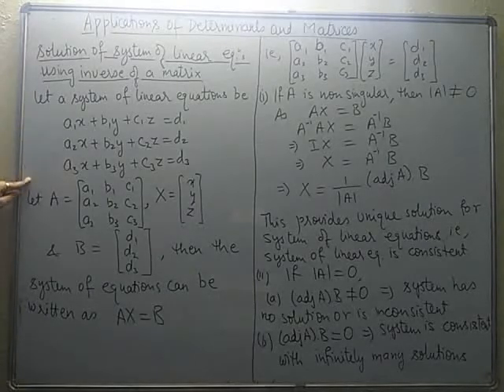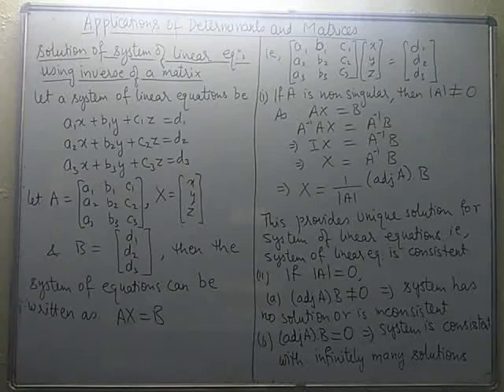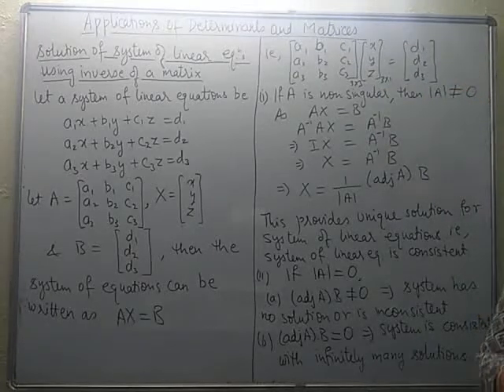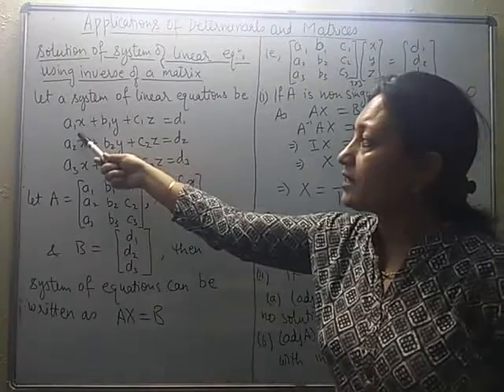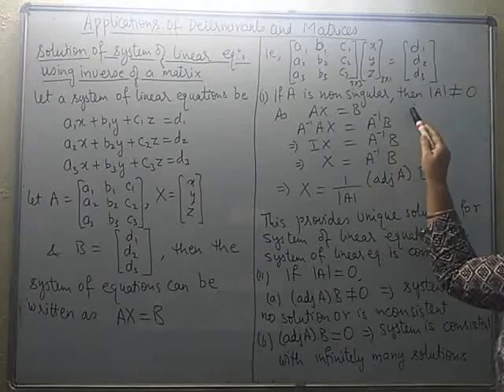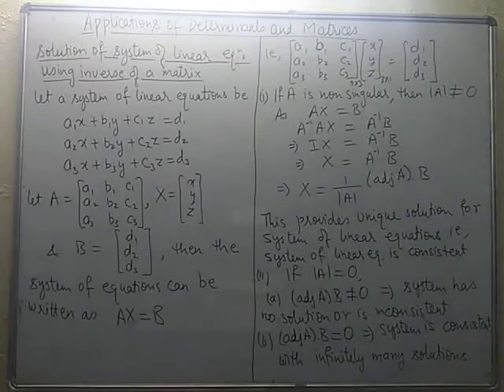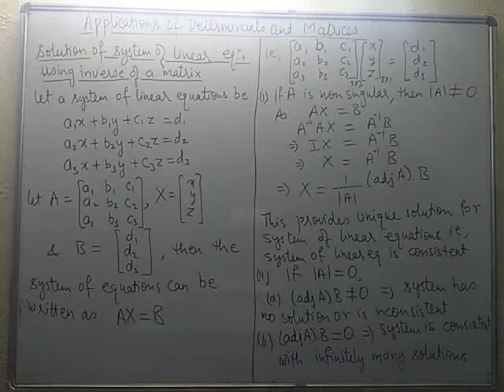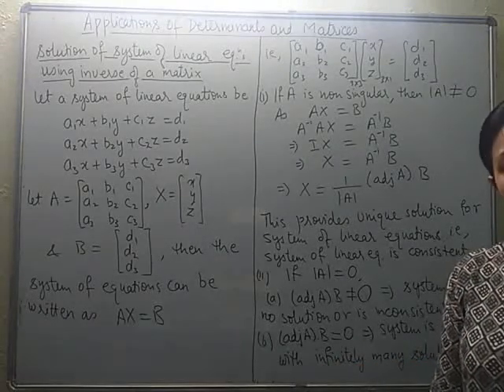Determinants: Applications of Matrices and Determinants